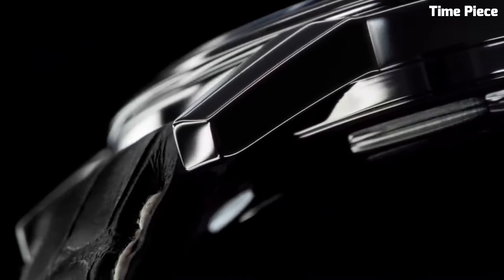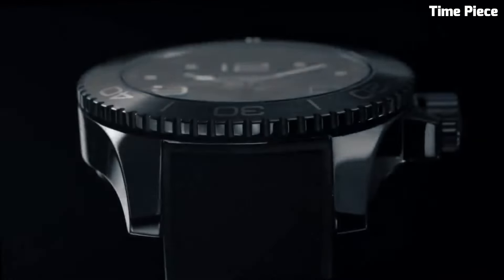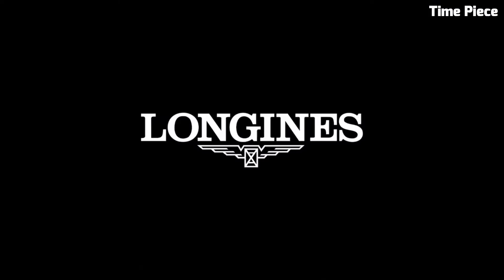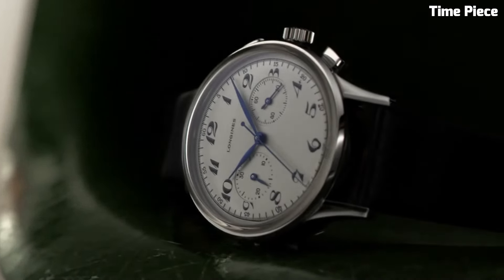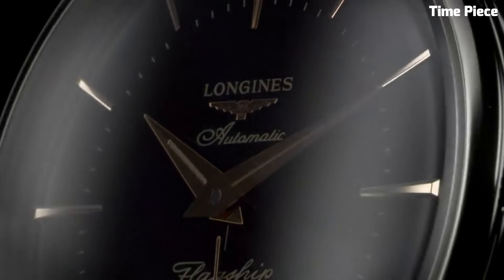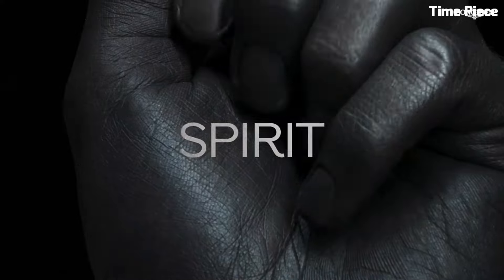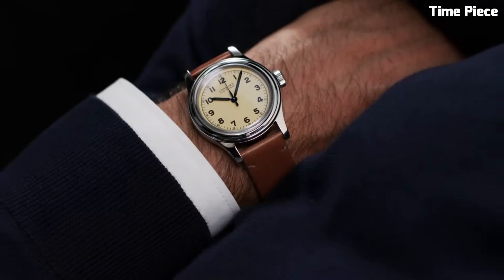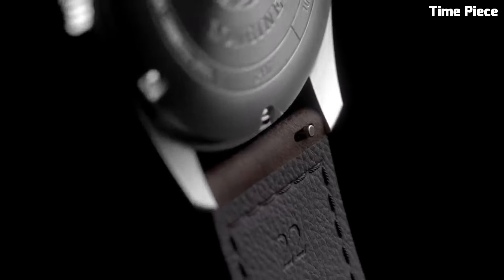Top 9 Best Longines Watches For Men Buy 2024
Top 10 Best Longines Watches For Men Buy 2024
These are the best Longines Watches we found so far:

10.Longines Conquest V.H.P. Silver Dial Men's Watch

Amazon Price
09.Longines HydroConquest Watch

Amazon Price
08.Longines Master Collection Watch

Amazon Price
07.Longines Master 42mm Collection Blue

Amazon Price
06.Longines Longines Heritage Military 1938 Watch

Amazon Price
05.Longines Heritage Classic Chronograph 1946 Watch

Amazon Price
04.Longines Flagship Heritage

Amazon Price
03.Longines Heritage Military Watch

Amazon Price
02.Longines - Spirit Titanium

Amazon Price
01.Longines Spirit Zulu Time